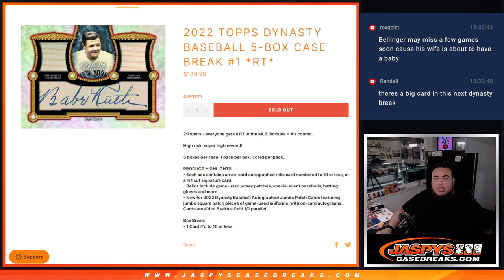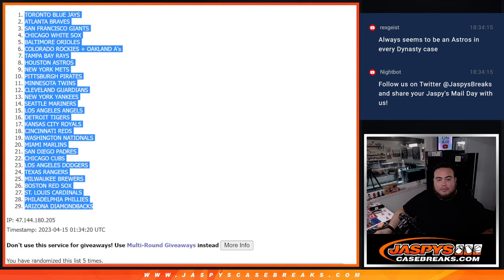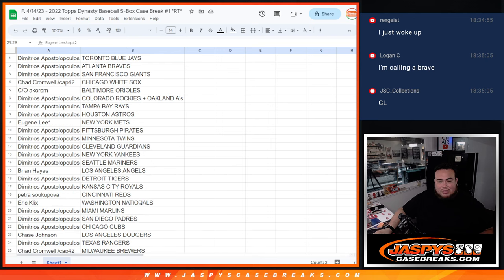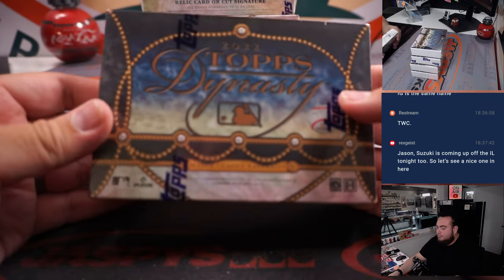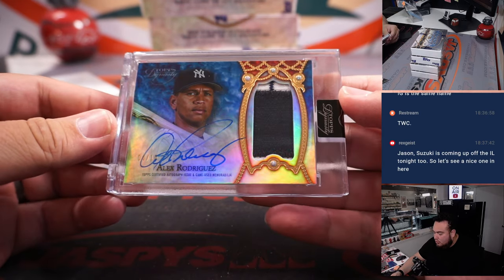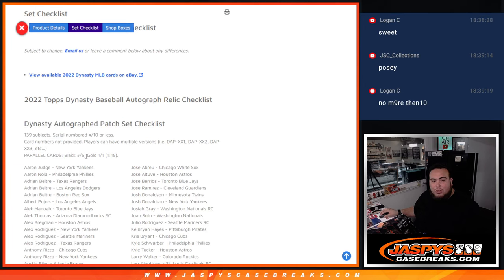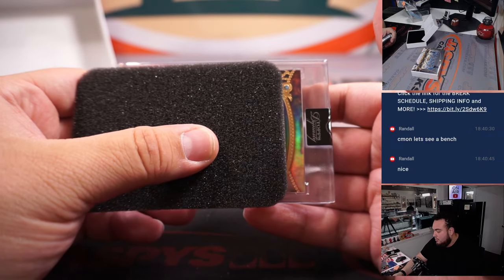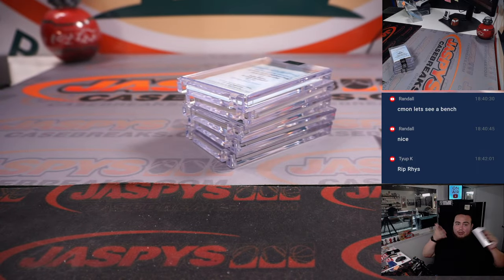F. 4/14/23 - 2022 Topps Dynasty Baseball 5-Box Case Break #1 *RT*